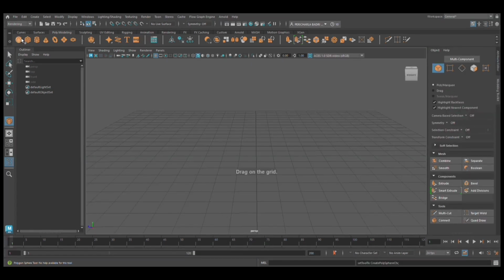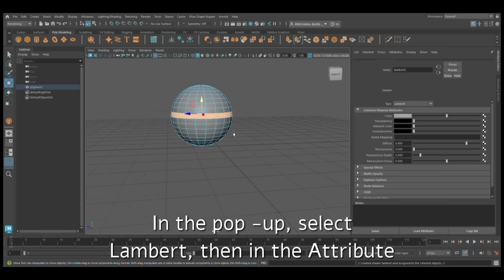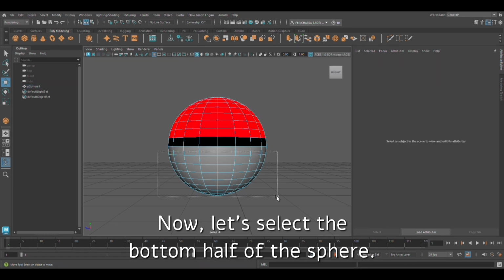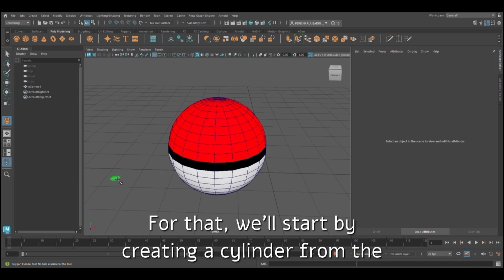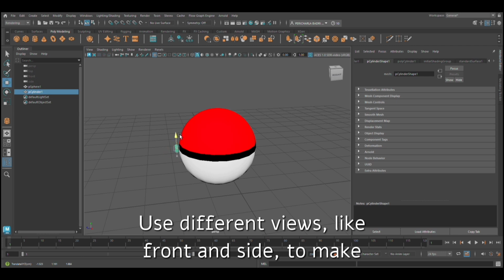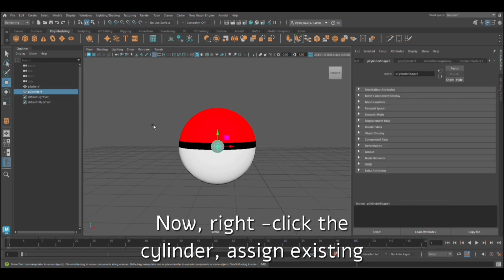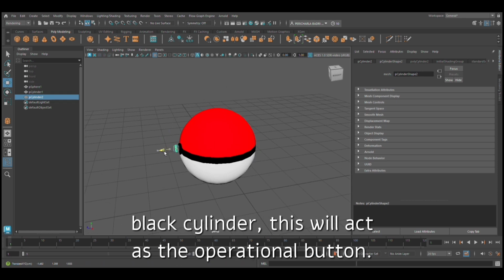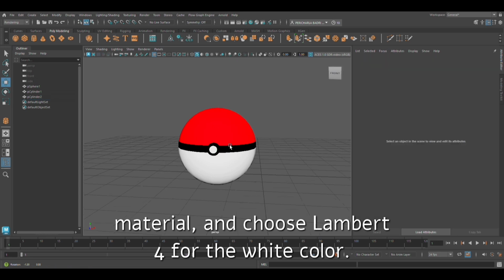How to Model a Poké Ball in Autodesk Maya | Step-by-Step 3D Tutorial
In this tutorial, we’ll walk you through the full process of modeling a Poké Ball in Autodesk Maya — perfect for beginners and anyone looking to improve their 3D modeling skills.

You’ll learn how to:

Use basic polygon shapes

Apply materials using Lambert shaders

Align and position objects precisely

Create a clean, stylized Poké Ball ready for rendering or animation

🎓 Whether you're just starting out or brushing up your skills, this tutorial from Learn with PBR will help you sharpen your workflow and build confidence in Maya.

🔧 Software Used: Autodesk Maya
🧰 Skill Level: Beginner to Intermediate
🎨 Topic: 3D Modeling, Game Asset Creation

[Add your social links here]